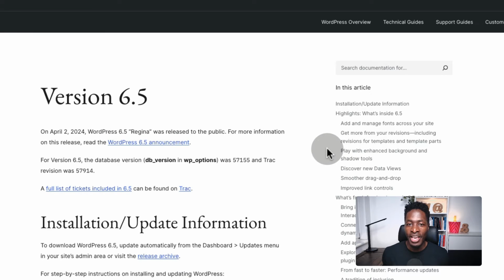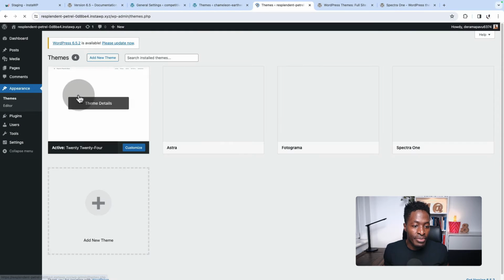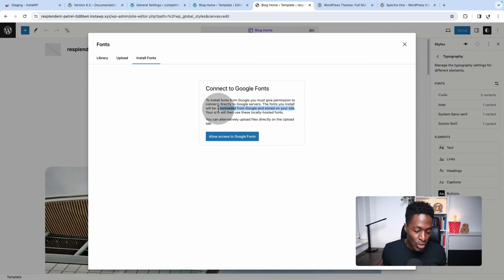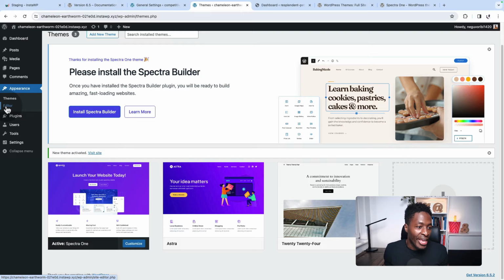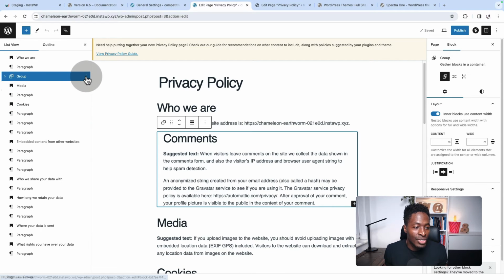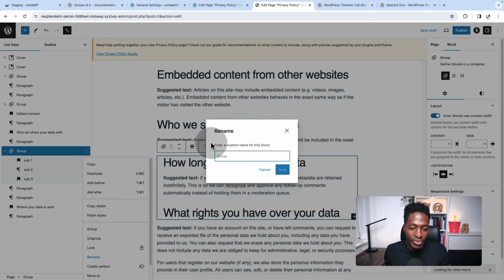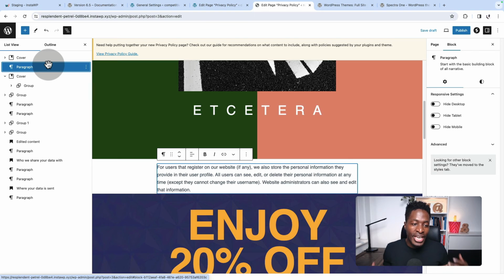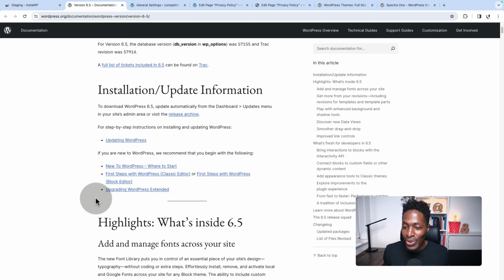[NEW WordPress 6.5]- 6 new features you should know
In this video I cover 6 new features that came in WordPress 6.5 update. From the new site icon location to adding custom fonts, template previews among others.

Timestamps:
00:15 Intro
00:34 Site Icon location
01:45 Add Custom fonts to WordPress
05:09 File previews
07:53 Rename blocks
10:43 Smooth drag n drop
12:40 Link preview and copy
13:44 Closing

Want to read more details about this update? Checkout the release doc